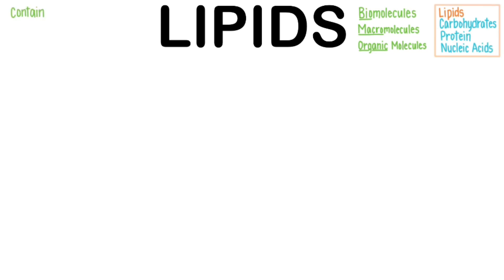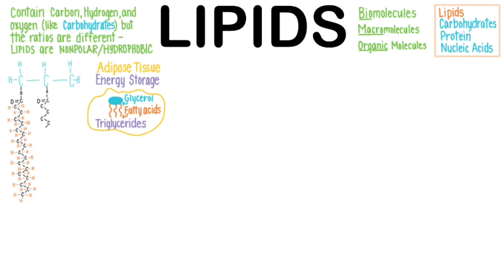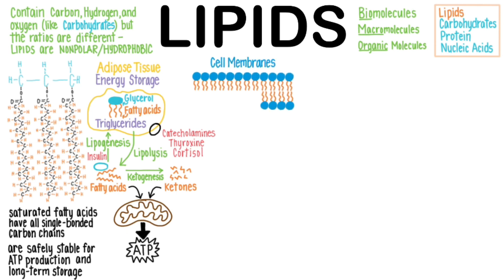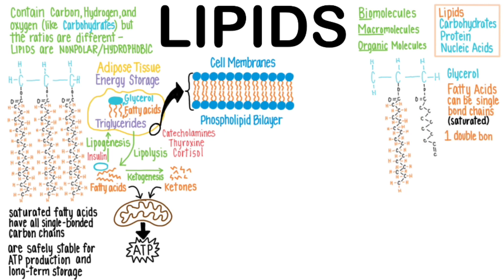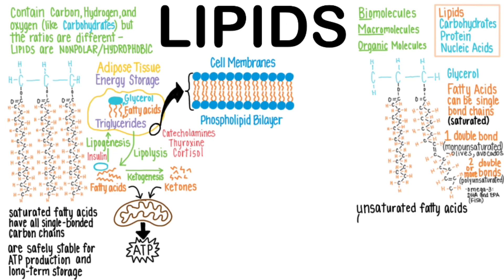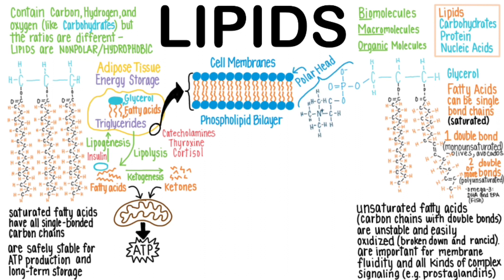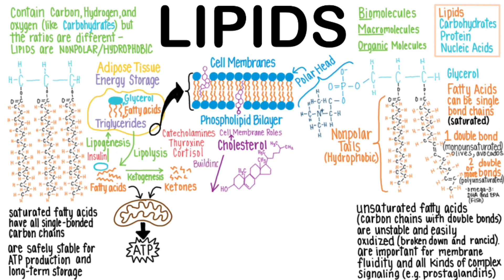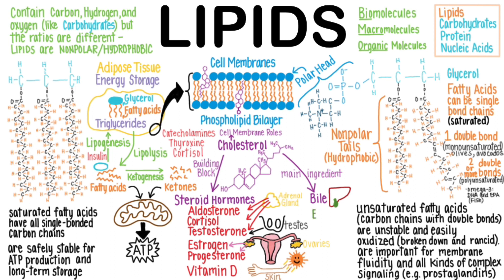Lipids as Biomolecules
Hello!  Today’s video is on lipids, especially focused for healthcare students.
My website, science with susanna.com has the blank drawing to accompany this video as well as practice materials to quiz yourself.

Lipids are one of the types of biomolecules in the body.  Sometimes they are called macromolecules; sometimes organic molecules.  Biomolecules include lipids, which we’ll discuss in this video, carbohydrates, protein, and nucleic acids.

Lipids contain carbon, hydrogen, and oxygen, like carbohydrates, but the ratios of these atoms are different, so that lipids are typically nonpolar (another word for hydrophobic).

Adipose tissue stores lipids as triglycerides. These lipids have a glycerol head and three fatty acid tails.  This provides vast amounts of efficient energy storage in our bodies.  Here is the glycerol head of the triglyceride, and here are three fatty acid tails.  Saturated fatty acids have all single-bonded carbon chains so they are able to saturate the carbon chain with hydrogens.  Saturated fatty acids are safely stable for ATP production and long-term storage.

Lipogenesis is the process by which fatty acids and glycerol are connected together into triglycerides. Lipolysis is the breakdown of triglycerides into fatty acids and glycerol.  Insulin is the primary hormone that stimulates lipogenesis.  Multiple hormones stimulate fat breakdown, such as catecholamines like adrenaline and dopamine, thyroxine, and cortisol.

Ketogenesis is the process by which fatty acids are partially broken down into short carbon chains called ketones.  Both fatty acids and ketones can be utilized by the mitochondria to make ATP.

Next we’ll look at the role of lipids in cell membranes.  Biological membranes are made from a phospholipid bilayer.  Like the energy storage form of triglycerides, phospholipids have a glycerol head.  But they only have two fatty acid tails.  Fatty acids can be single bond chains, or they can have double-bonds, like this one.  1 double-bond in a fatty acid is called monounsaturated (examples of foods rich in these are olives and avocados, but all natural foods contain mixes of various types of fatty acids).  If there are two or more double bonds in a fatty acid, it is called polyunsaturated (sometimes just called PUFA).  Famous omega-3 fatty acids are named for having their first double bond at the third carbon, and have names you’ve heard of such as DHA and EPA.  Fish is an excellent source for these kinds of fatty acids - we must eat these essential fats because we cannot make them on our own.

Unsaturated fatty acids are carbon chains with one or more double bonds.  As the number of double bonds in the molecule increases, they are increasingly unstable, reactive, and easily oxidized (broken down and rancid).  These delicate molecules are important for membrane fluidity and all kinds of complex signaling, especially with regard to inflammatory responses (e.g prostaglandins are omega-6 polyunsaturated fatty acids).

So, the fatty acid chains on a phospholipid vary, but they will always have this phosphate group attached to the glycerol, and then usually an electronegative Nitrogen atom, causing this to be a polar, or hydrophilic, head.  In the phospholipid bilayer, the polar heads stick out toward the water environment on both sides of the membrane, and the nonpolar tails that are hydrophobic point toward the middle since they are repelled by the water.

Cholesterol is a ring-based lipid that is an important component in the cell membrane.  As much as 25% of the cell membrane may be cholesterol!  Its cell membrane roles include decreasing membrane permeability and stabilizing the membrane even when there are minor temperature changes.  It's also important in determining where membrane proteins and channels are located.
Cholesterol serves as the building block of all steroid hormones in the body.  Without cholesterol, we can’t make the adrenal gland hormones aldosterone, cortisol, or testosterone.  In males, the testes require cholesterol to produce testosterone.  In females, cholesterol is essential for the ovarian production of estrogen and progesterone.

In the skin, cholesterol is converted into Vitamin D only in the presence of UV light from the sun.

Lastly, cholesterol is the main ingredient in bile, which is made in the liver, stored in the gall bladder, and then released into the intestine to emulsify dietary fats.

Now spend a few minutes reviewing this information, make sure you understand it reasonably well, and then use my Quizlet flashcards to practice and review!